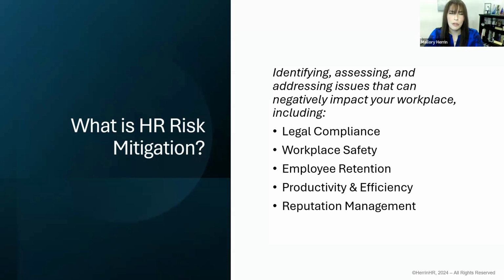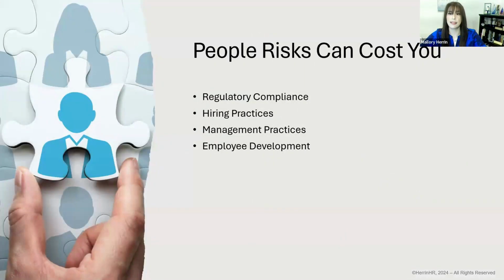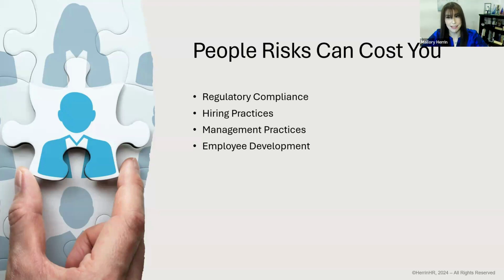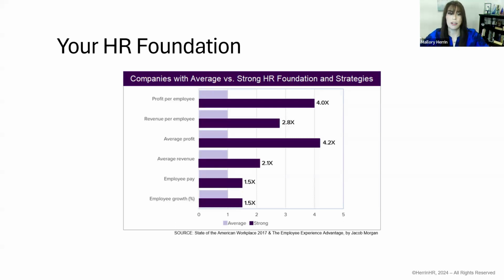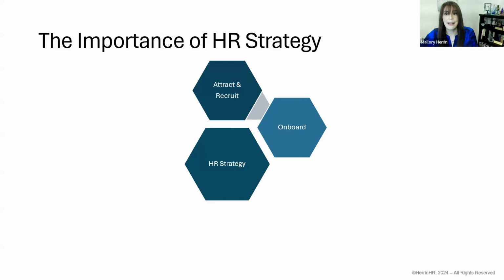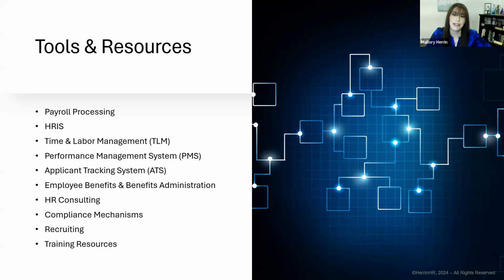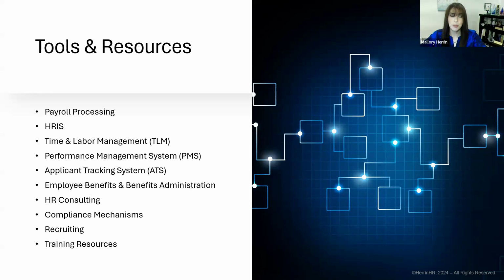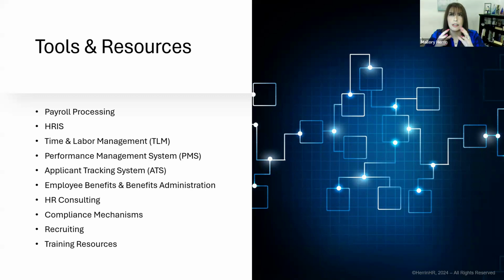Risk Mitigation in HR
Business 201 Symposium
Mallory Herrin, SPHR, SHRM-CP, CPLC
Herrin HR